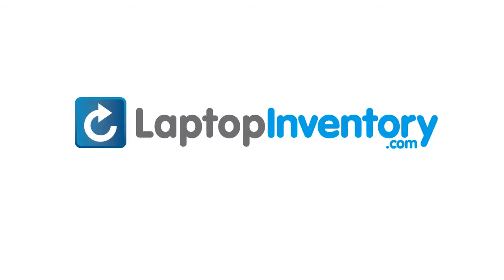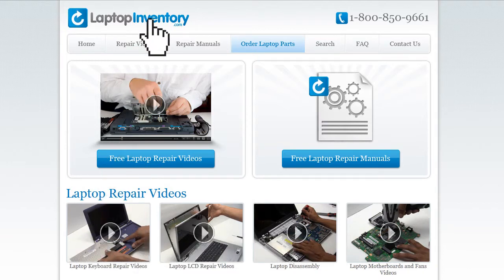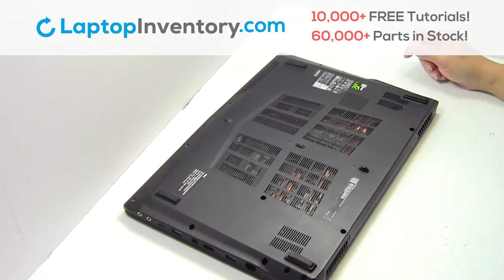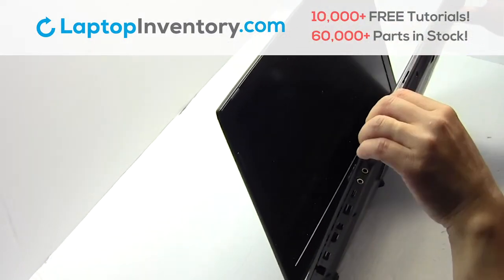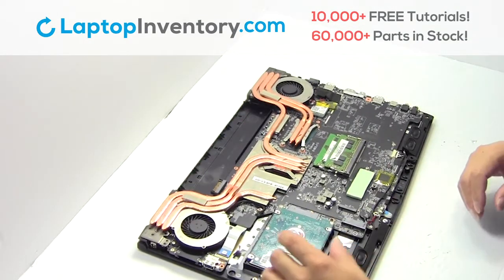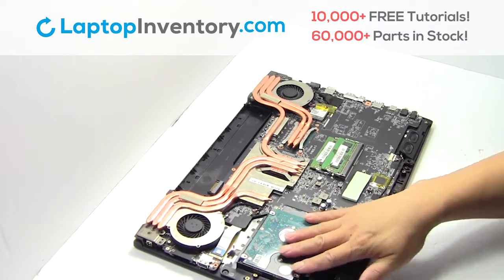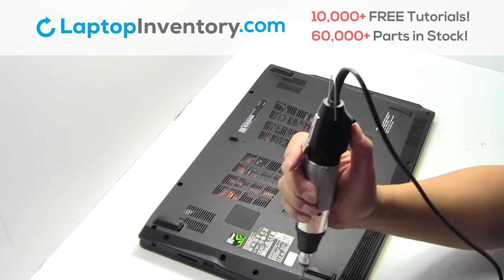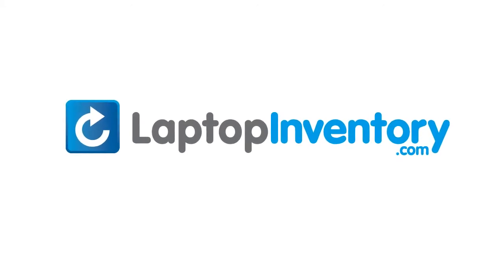How to replace Laptop Hard Drive MSI GP62MVR. Fix, Install, Repair HDD GE72 GE62 GT72 GS73